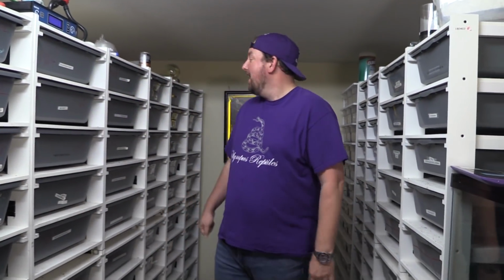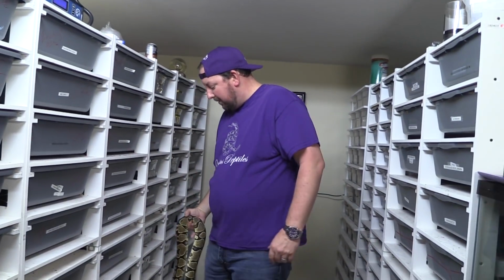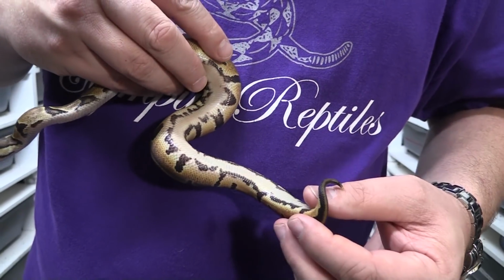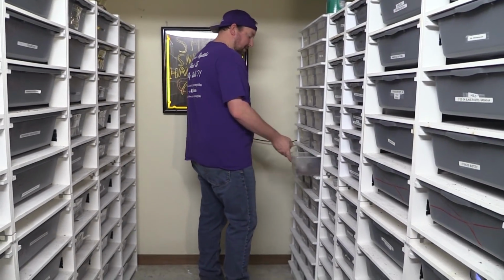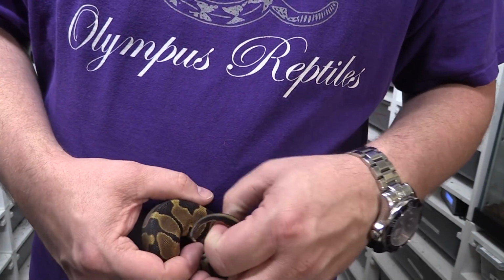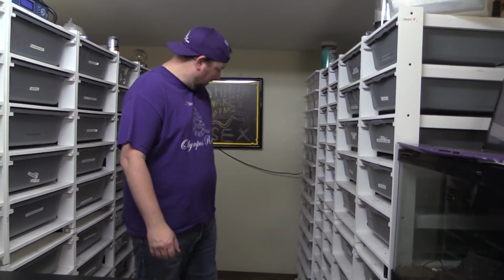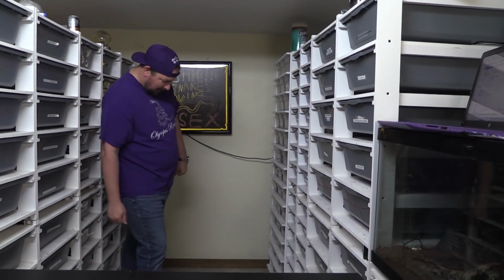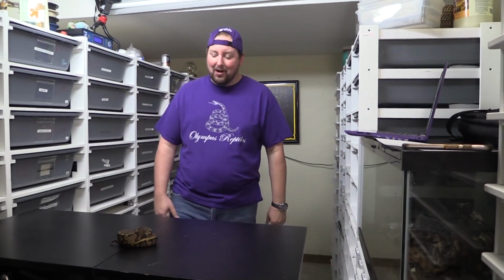Clutch #15 Update pied x fire yellow belly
Here is an update on the 15th clutch of the year. This was a Pied male to a fire yellow belly female.